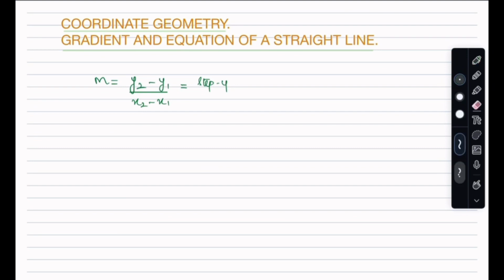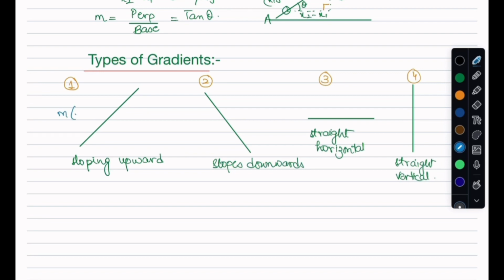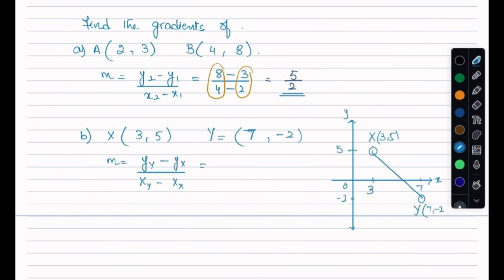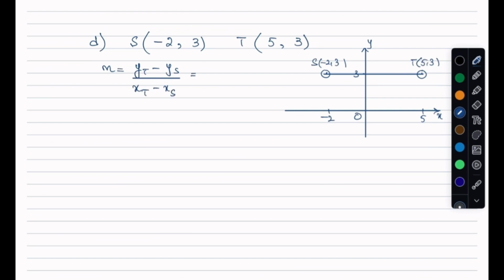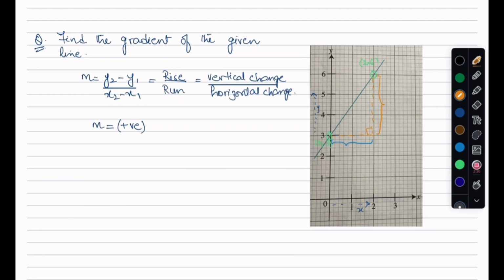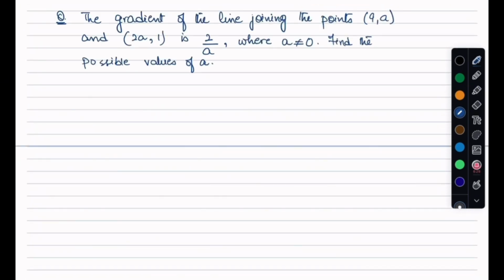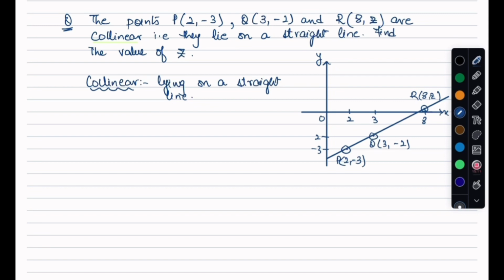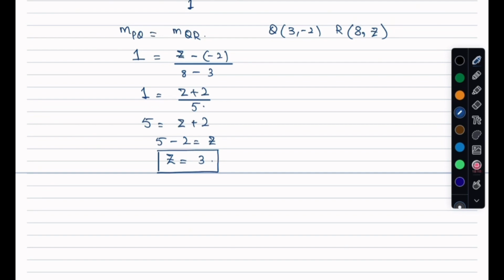Mastering Coordinate Geometry: Understanding Gradient | Mathcast with Fareaa Yousuf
Welcome back to Mathcast with Fareaa Yousuf! In today's lesson, we dive deeper into the world of coordinate geometry, focusing specifically on the concept of gradient. Understanding gradient is crucial for analyzing the slope or steepness of lines in the Cartesian plane, and in this lesson, we'll unravel its intricacies to empower you with a solid grasp of this fundamental mathematical concept.

In this second installment of our coordinate geometry series, we build upon the foundation laid in our previous video. If you haven't already, be sure to check out Lesson 1 where we introduced the basics of coordinate geometry, providing you with essential knowledge to tackle more advanced topics like the one covered in today's video.

As we explore gradient, we'll cover:

Definition and significance of gradient in coordinate geometry
Calculating gradient using various methods, including rise over run and the gradient formula
Understanding the relationship between gradient and the angle of inclination
Real-world applications of gradient in fields such as physics, engineering, and economics
By the end of this lesson, you'll be equipped with the skills and insights needed to confidently work with gradient in coordinate geometry, setting a strong foundation for your mathematical journey.

Your support fuels our mission to make math accessible and enjoyable for everyone.

Thank you for joining us on this educational journey. Let's continue to explore the fascinating world of mathematics together!